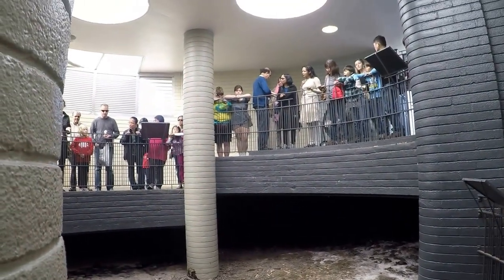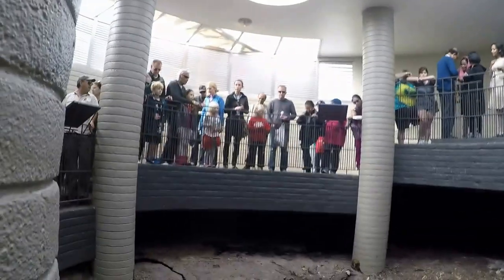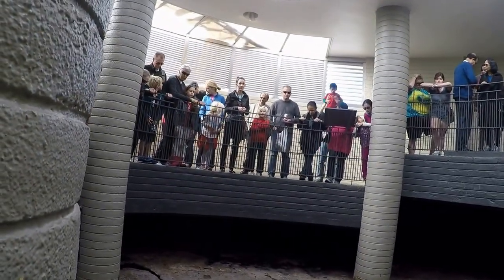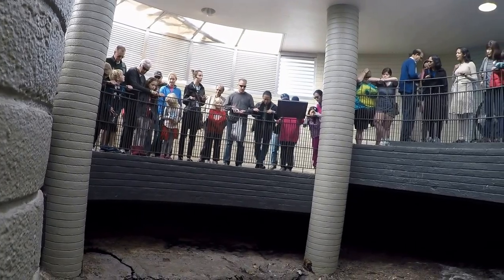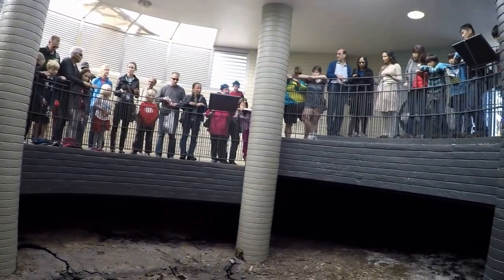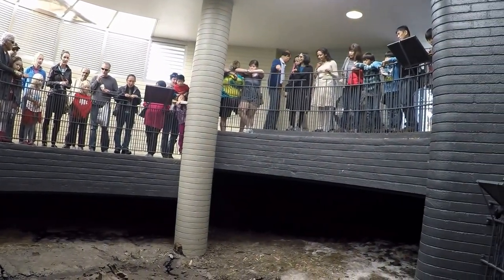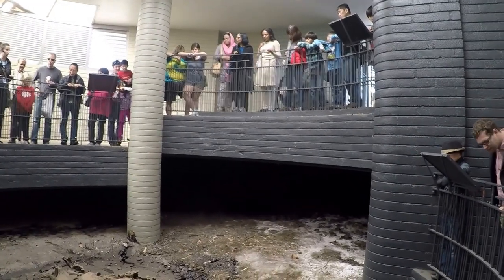La Brea Tar Pits and Museum Los Angeles [Aussie accent]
A unique and exciting venue where volunteers bring the Ice Age back to life.
The extinct animals discovered at Rancho La Brea were trapped in the asphalt between 11,000 to 50,000 years ago.
They may have lived in the Los Angeles region for much of the last 100,000 years.
Before that time the Los Angeles Basin was covered by the Pacific Ocean.

Jedinečné miesto kde dobrovoľníci oživujú dobu ľadovú.
Vyhynuté živočíšne druhy objavené na Rancho La Brea uviazli v asfalte pred 11 – 50 rokmi.
Na území súčasného Los Angeles mohli žiť asi väčšinu uplynulých 100 tisíc rokov.
Predtým bolo územie Los Angeles pod Tichým oceánom.